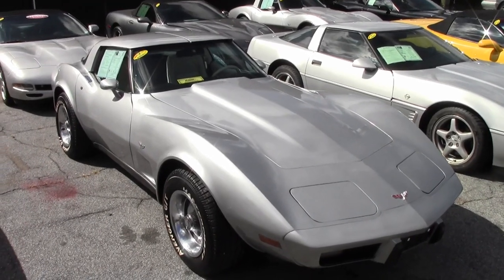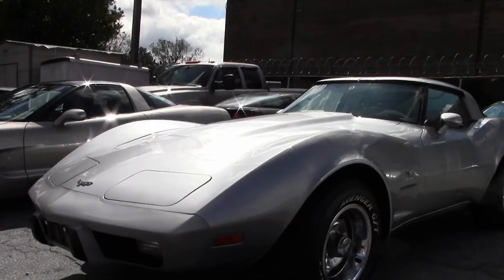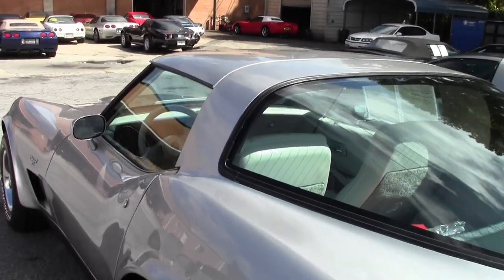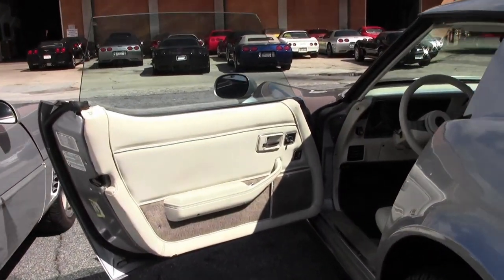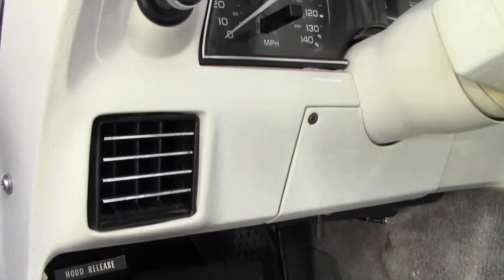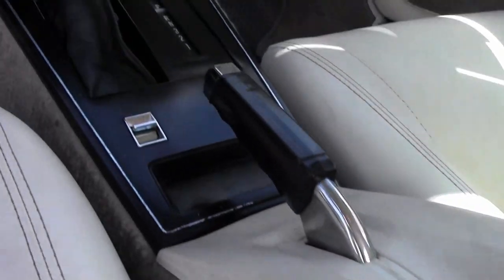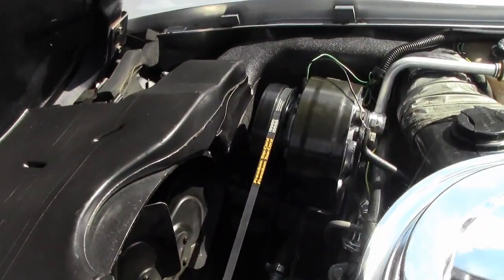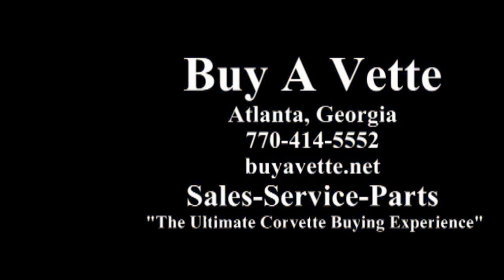1979 Corvette 10K Miles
1979 Corvette 10K Miles For Sale

Code correct Silver exterior, code correct Oyster leather interior.

Originally assembled on August 2, 1979, this 1979 Corvette is in great condition, and comes with some nice options as well. This car's odometer shows just 10,525 miles, which are documented as actual. Paint is believed to be original, and is good-vg with a nice shine. With the exception of the windshield, all exterior glass in this car shows a correct date code. Weatherstripping is good-vg, taillights are vg-exc, steel wheels are in good condition, and trim rings and center caps are vg. Radial raised white letter tires show an average of 10/32nds tread depth remaining. The interior of this 1979 Corvette shows vg seats, carpet, and shift plate, vg-exc gauges, good-vg steering wheel, and good condition dash pad. GM seatbelts and correct appearing AM/FM radio are in place. The numbers matching engine in this car shows original casting date June 23, 1979, and final assembly date July 16, 1979. Correct air cleaner, carburetor, alternator, and radiator hoses are in place, and a chrome air cleaner lid, chrome valve covers, and L82 style aluminum intake manifold have been added. Frame is solid and rust-free. This car has been fully serviced, and all instrument gauges, lights, turn signals, brakes, engine, transmission and rear-end are all in good operating condition. 10K Miles.